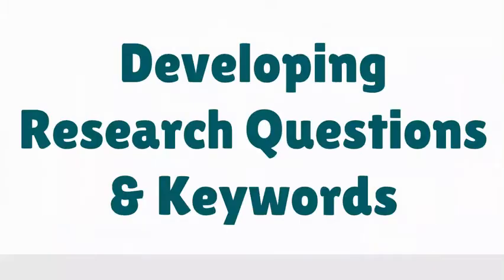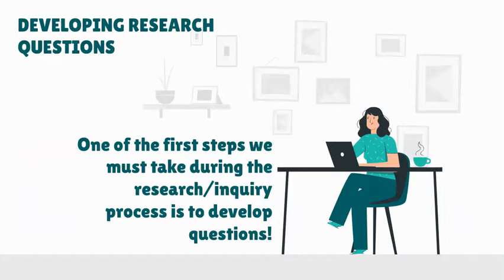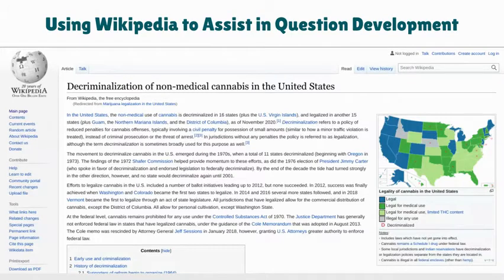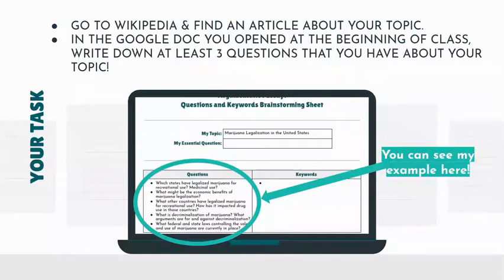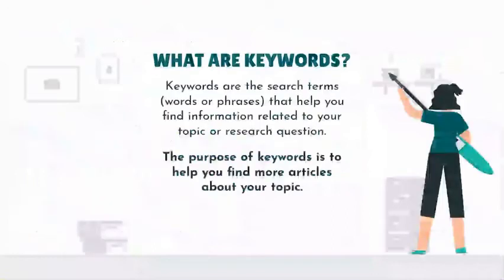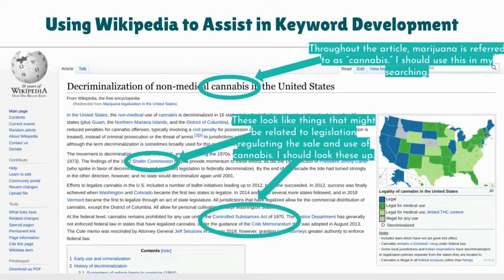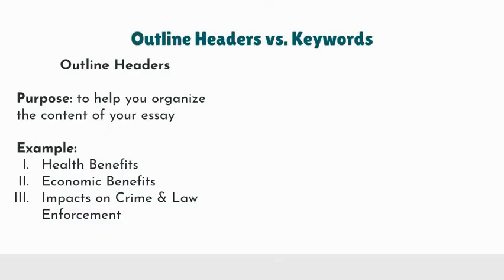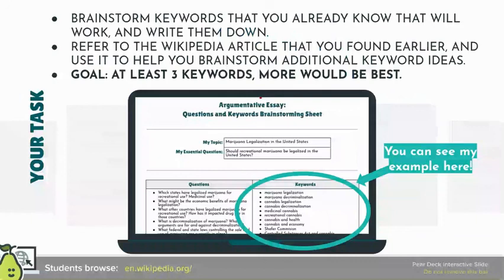Fredenburg Lesson 1